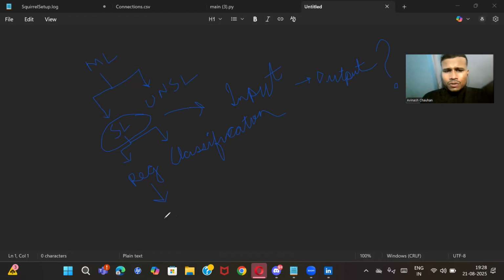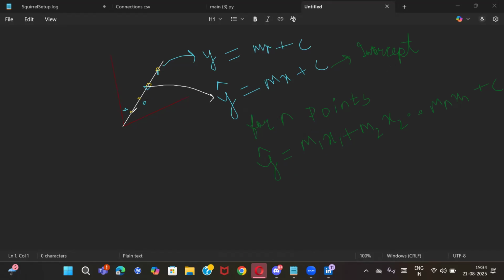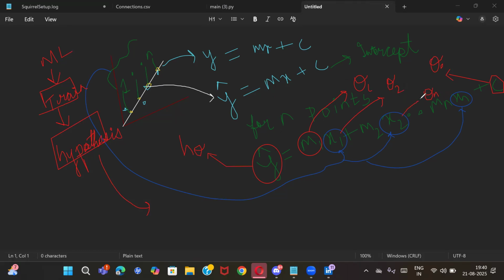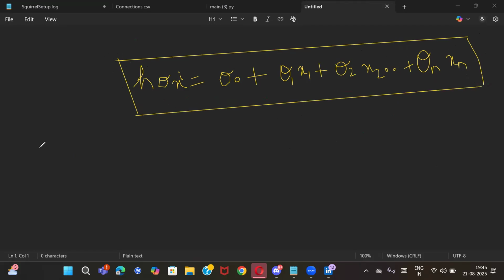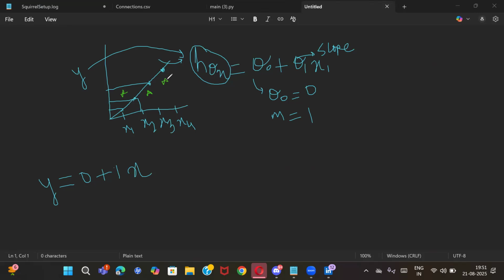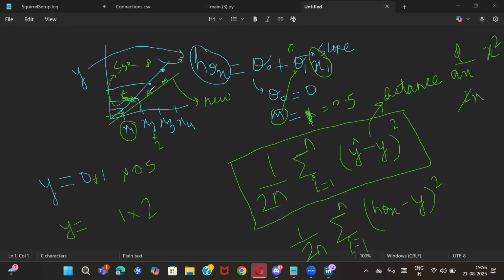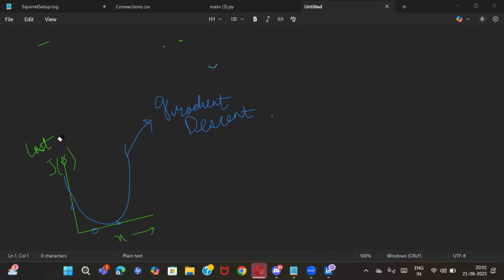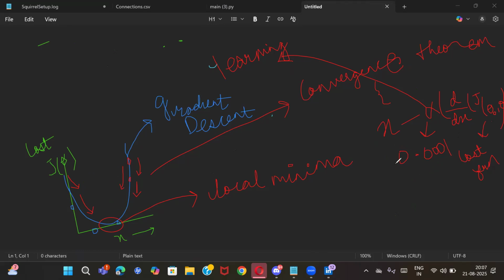Day 64/365 Learning Datascience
Linear Regression